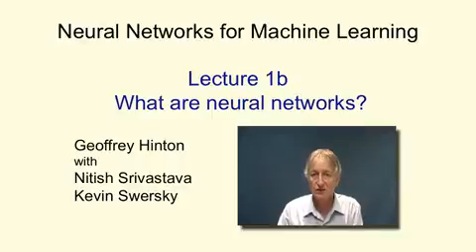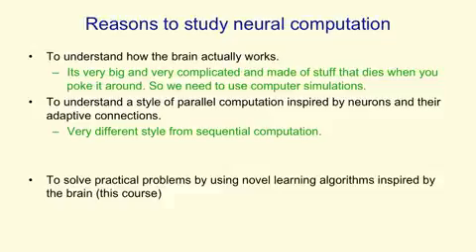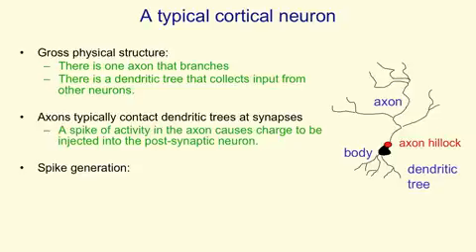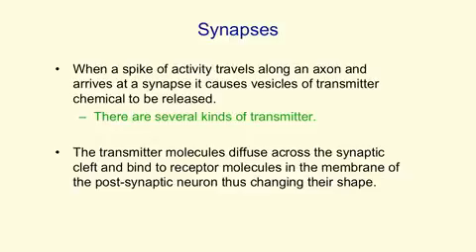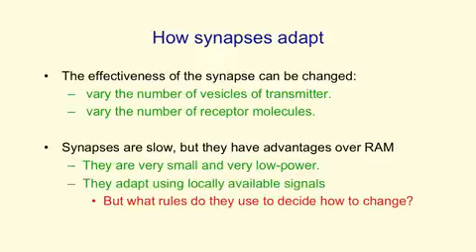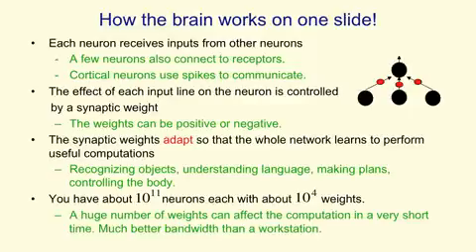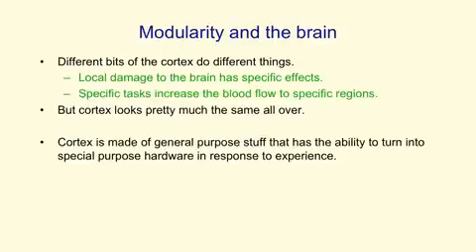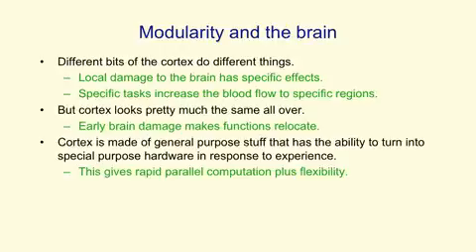Lecture01-02(What are neural networks?)